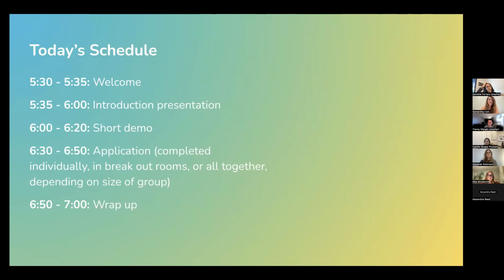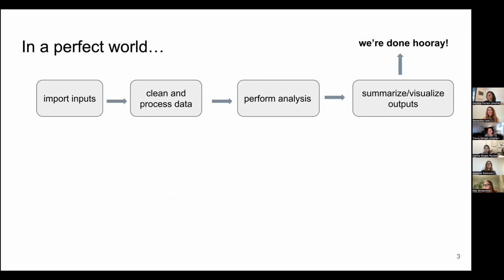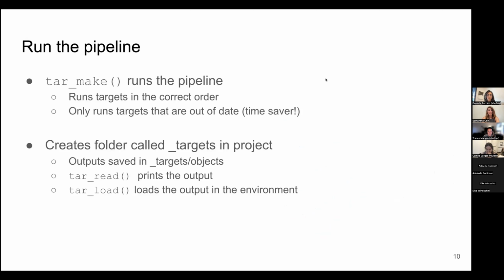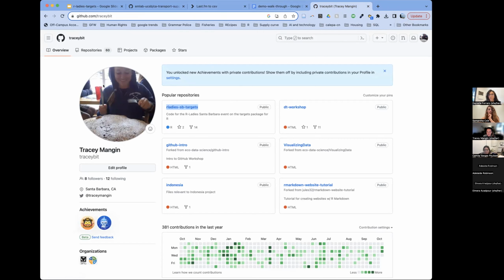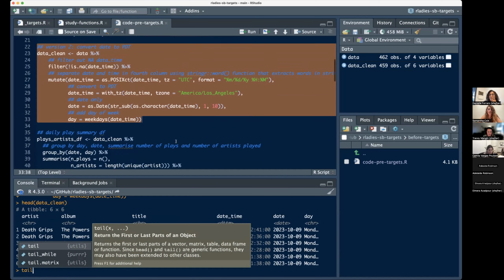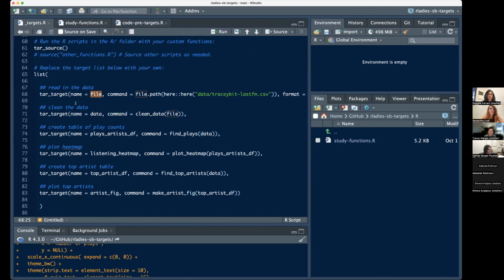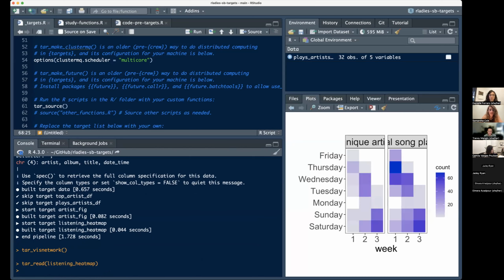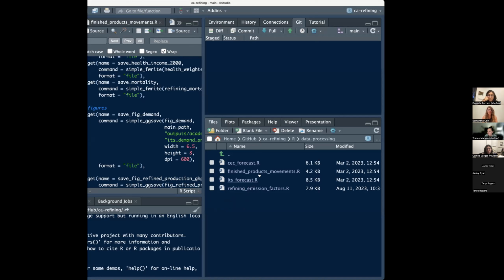An introduction to targets for R, with Tracey Mangin (October 11, 2023)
Interested in clean, reproducible workflows in R? Ever get lost in your own workflow? Have you suffered because you changed part of your workflow or one of your inputs but forgot to incorporate it when producing your results somewhere else? Great news, targets can help. In this session we will introduce the R package targets, which is a pipeline tool that coordinates a workflow and only runs "targets" or steps in your workflow that require updating due to downstream changes, saving costly runtime and ensuring that everything is updated when changes occur. This results in more trustworthy outputs and reproducible computation. The session includes:

Introduction presentation (~30 mins)
Short demo (~40 mins)
Discussion (~20 mins)

To follow along on your own computers, you can fork and clone Tracey's GitHub repository